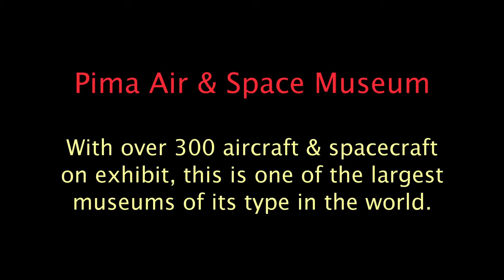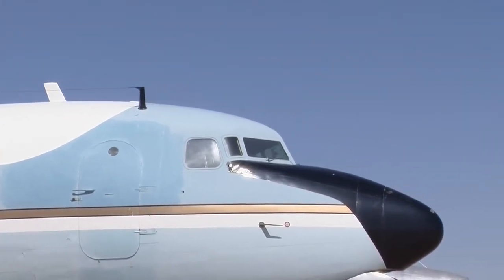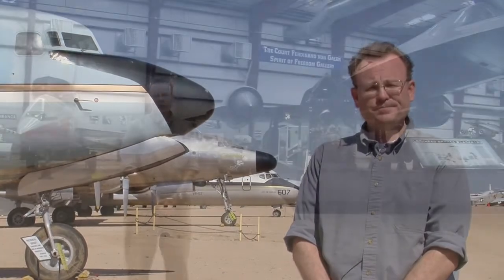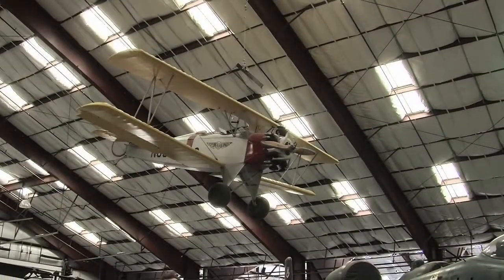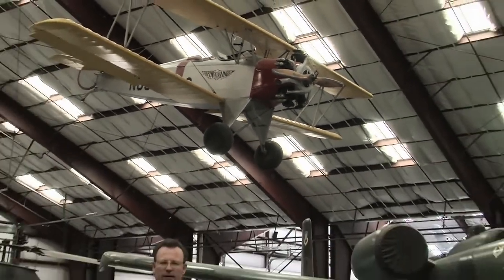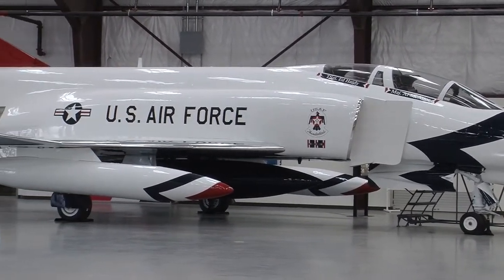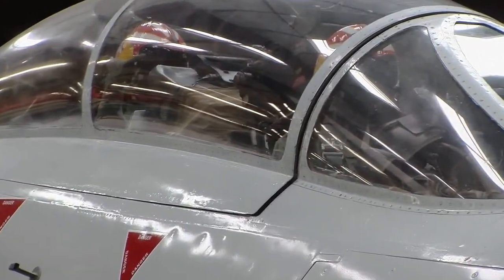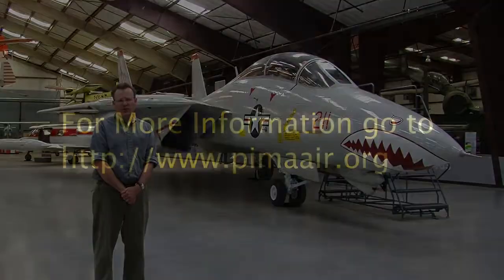Pima Air and Space Museum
we're dedicated to helping you discover the BEST
that beautiful Southern Arizona has to offer. From full color, high definition videos that
show you what Southern Arizona has to offer, to tips & advice on dining &
lodging in Tucson, Bisbee, Tubac, Tombstone & more! Visit the history of Southern Arizona.
Business owners can take advantage of our low advertising rates. Very high visibility at a very affordable price.